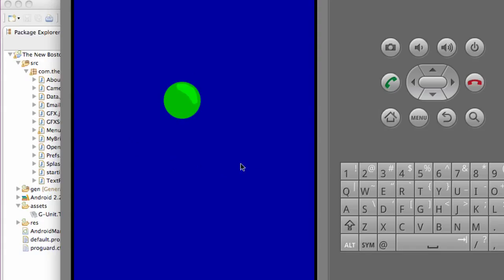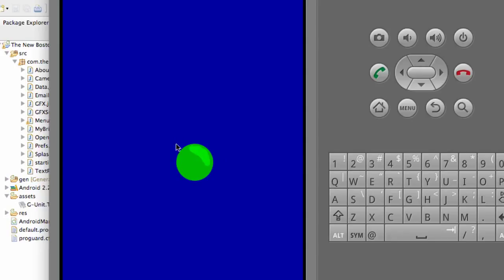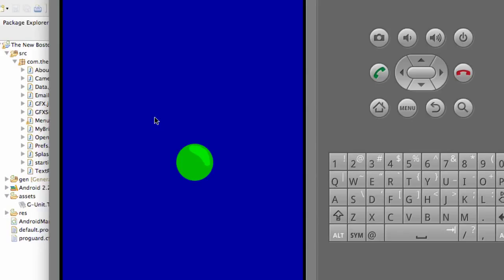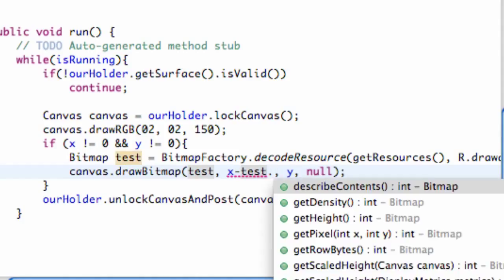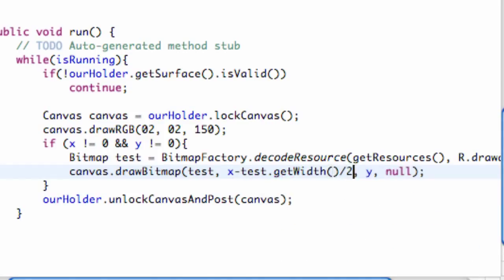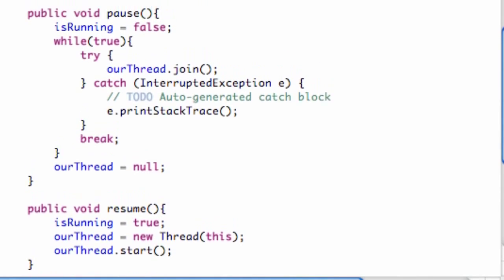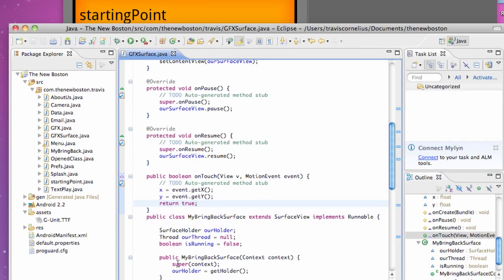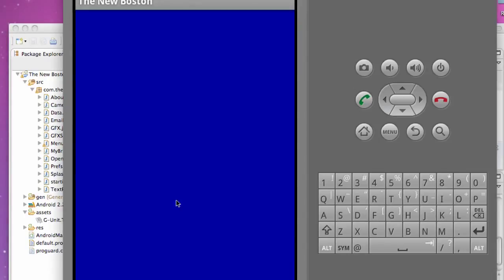Android Application Development Tutorial 73 Graphics Trick